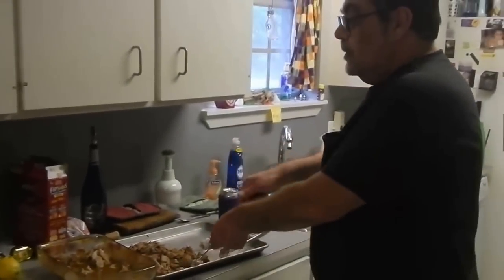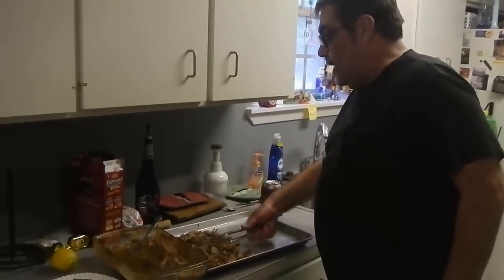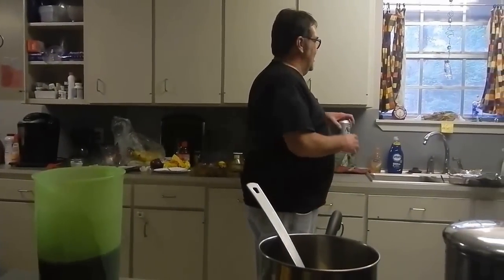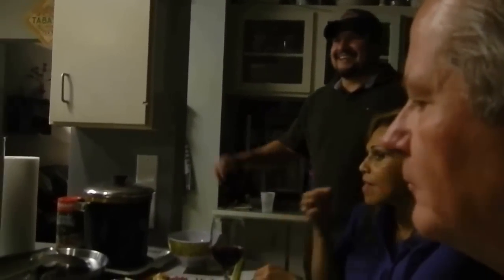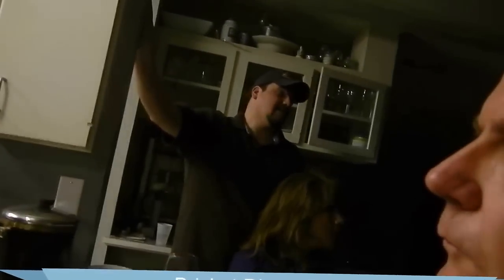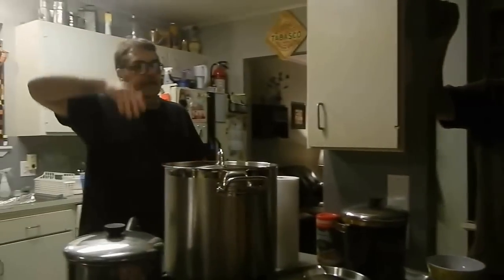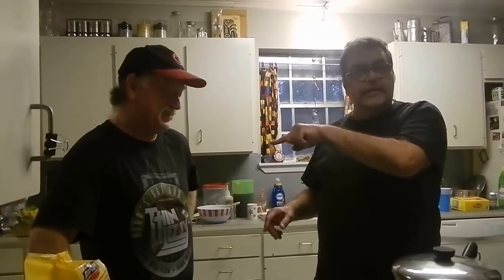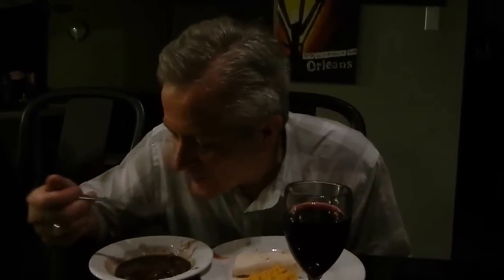Crawfish Boil, JB's 2013 Spring Fling, Friday Night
The Friday night before JB's Spring Fling